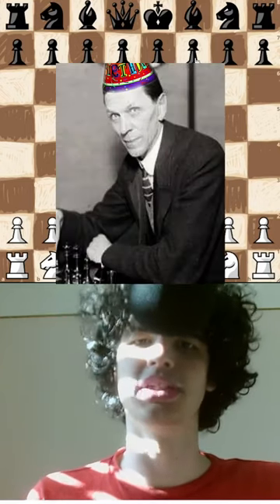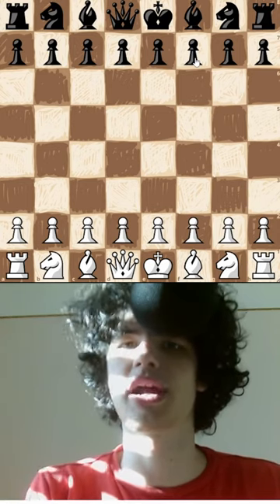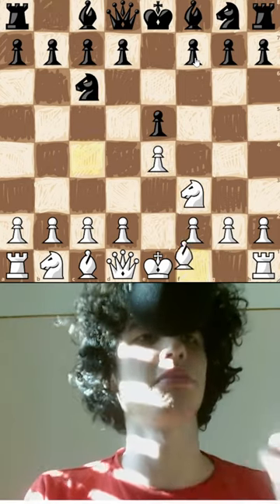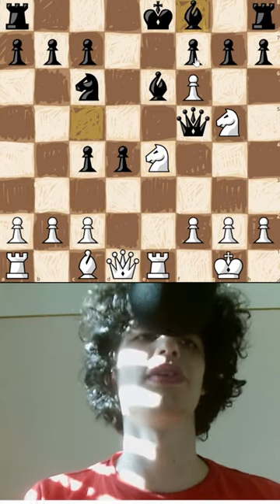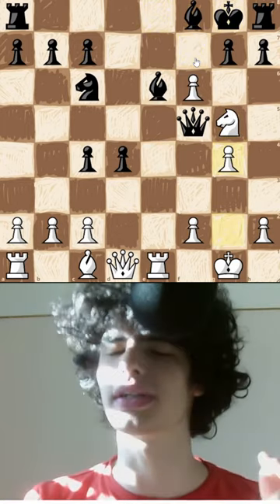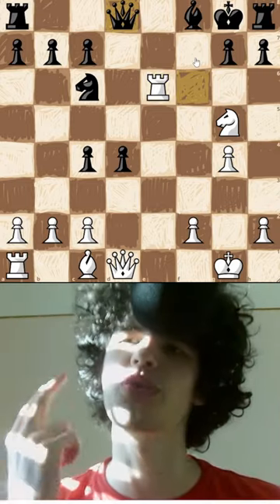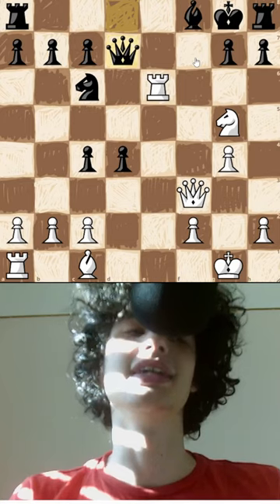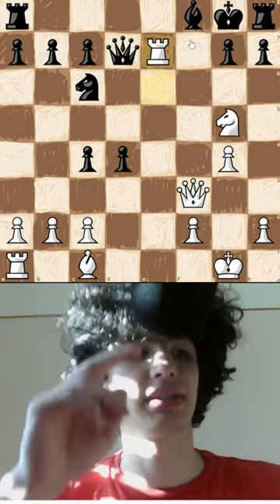GM B-Day's : Geza Maroczy (03.03)